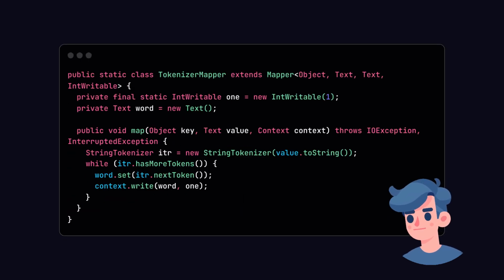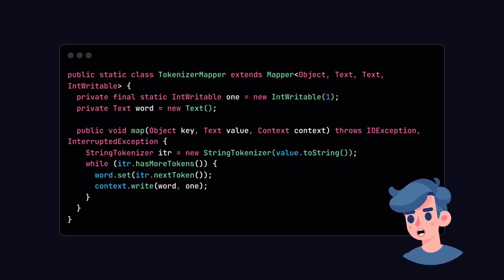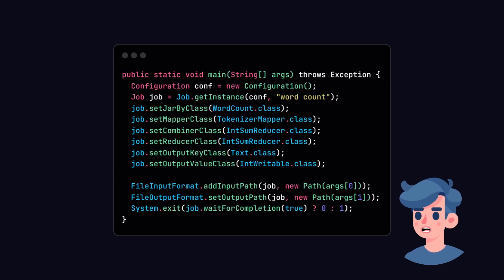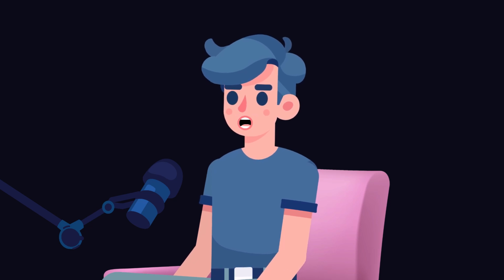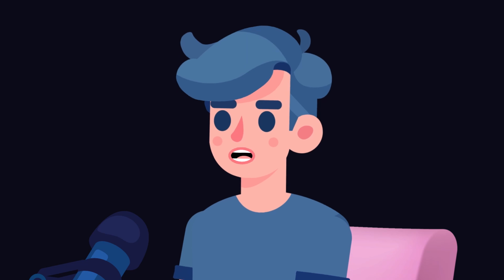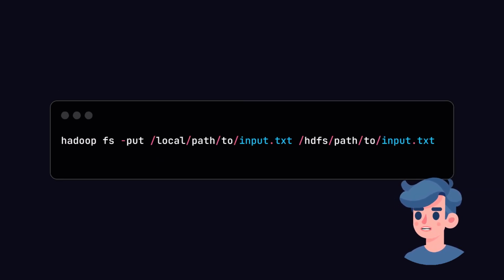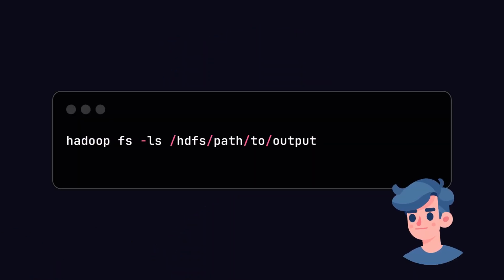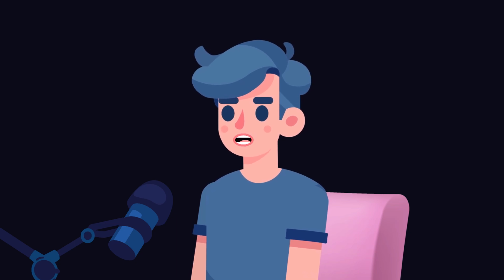Mastering Hadoop: Writing a WordCount Program